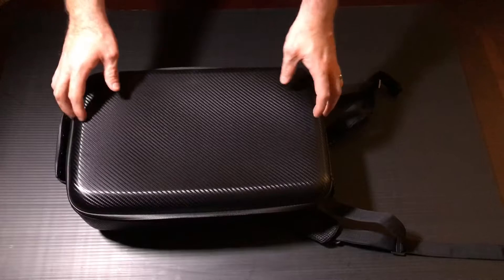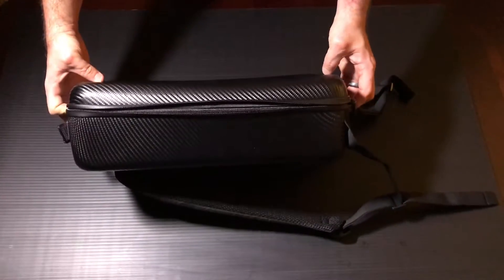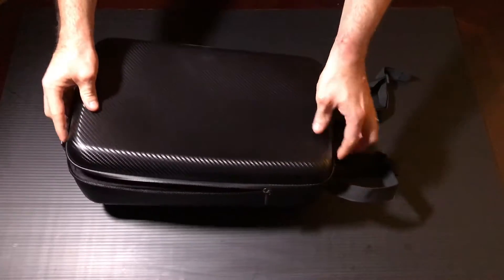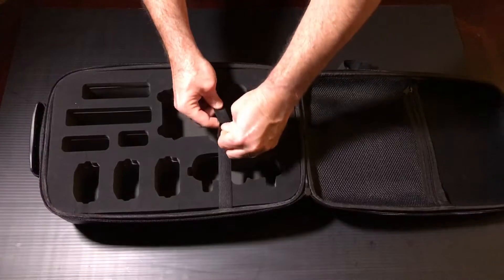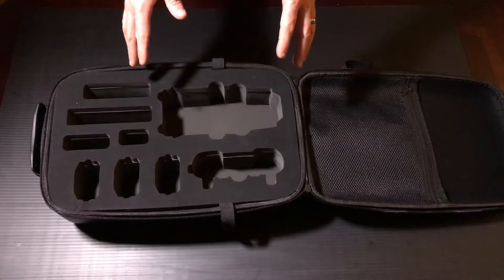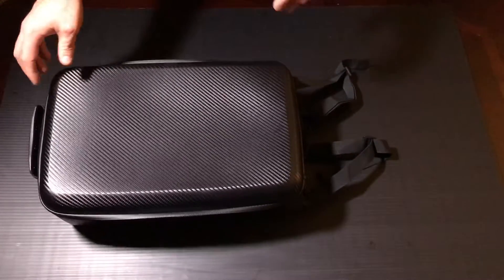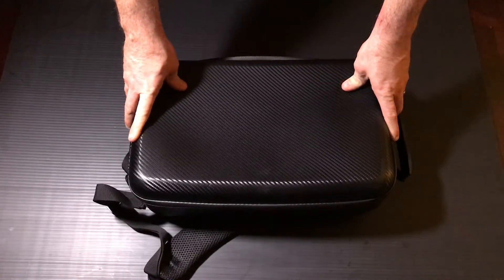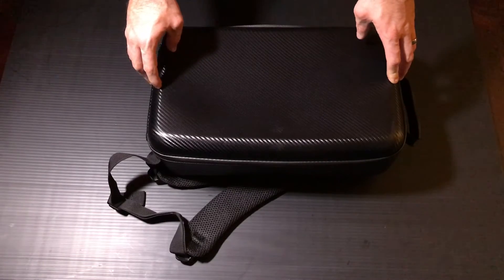Mavic Pro Backpack Hard Case (Hobby-Ace)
DJI Mavic Pro Backpack Hard Case (Hobby-Ace)